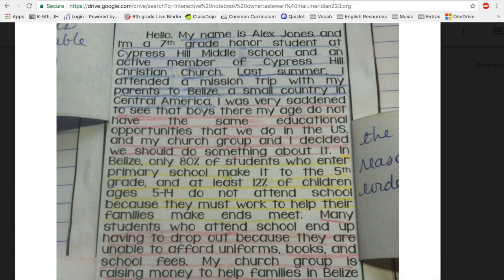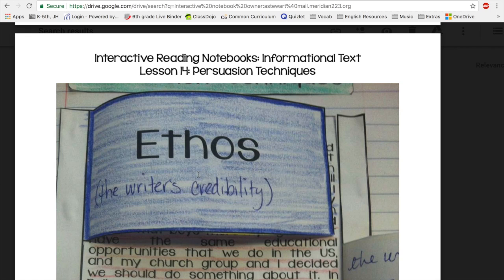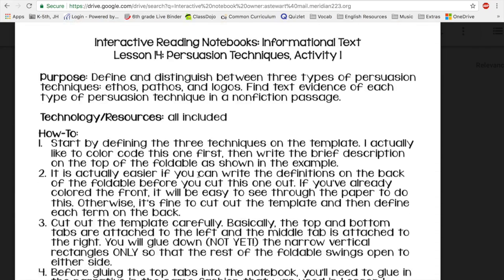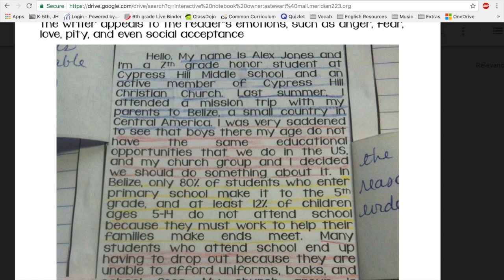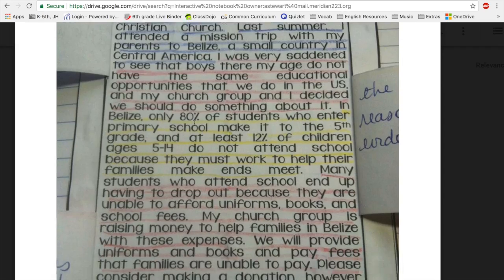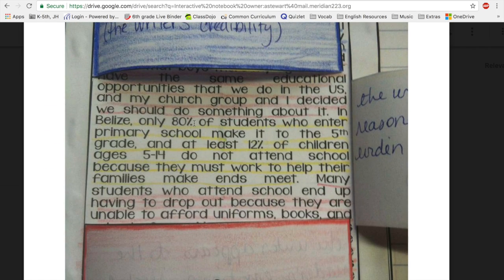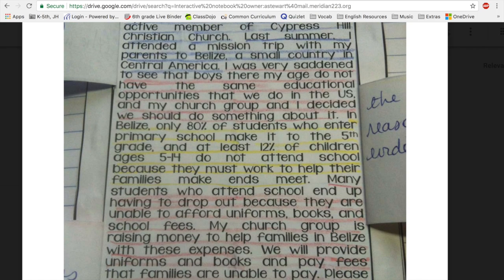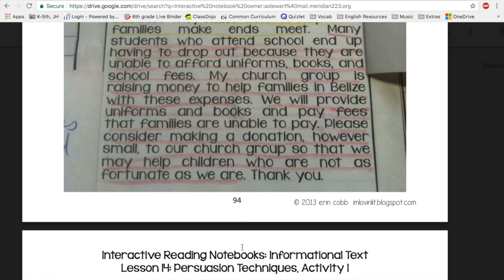Ethos, Logos, Pathos Review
This video is about Teaching Sixth Graders to Use Rhetorical Arguments